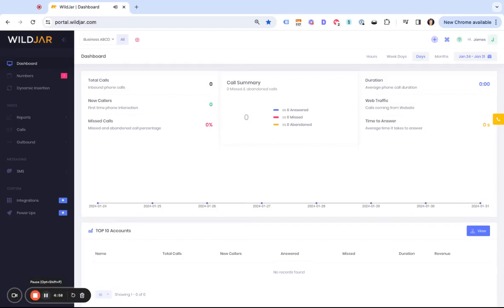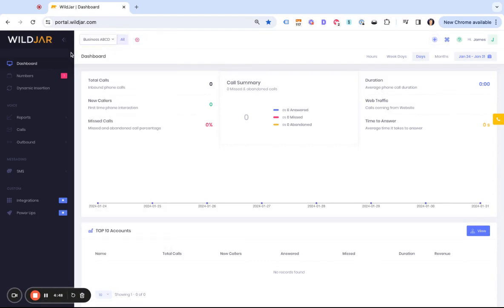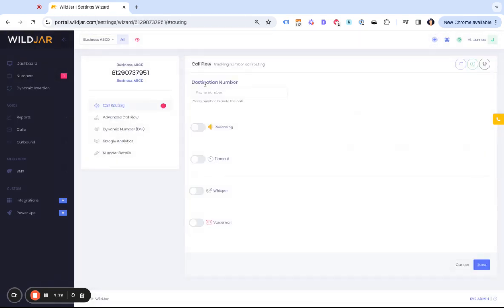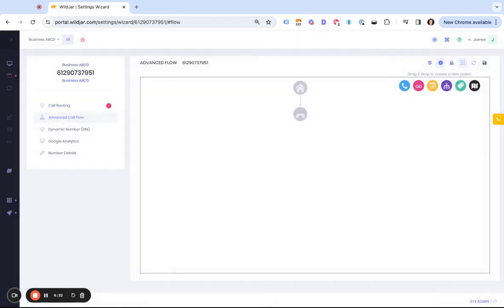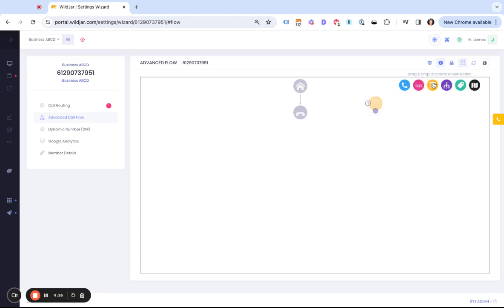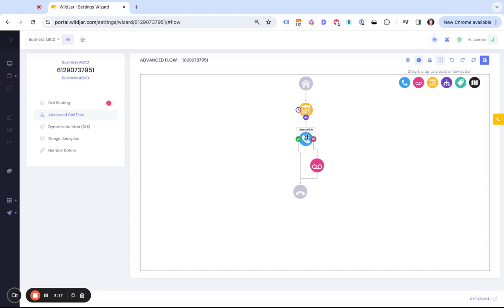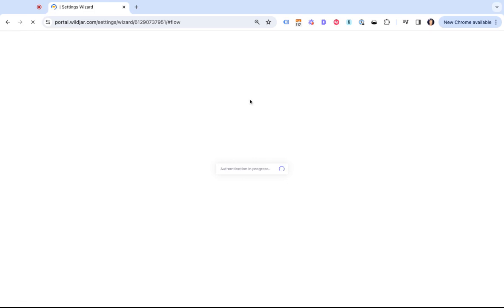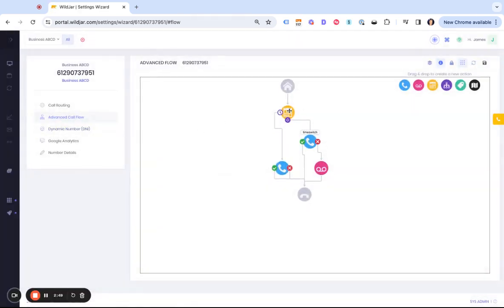Call Flow Builder - Time Based Routing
In this video, we will show you how to use our amazing call flow builder to create a time-based route. We will configure the call flow to route calls to a specific number during certain hours, and overflow outside of those hours. We will also demonstrate how to add voicemail and call recording features.